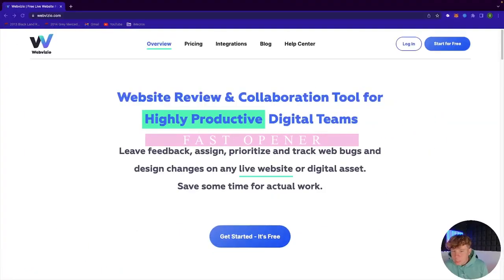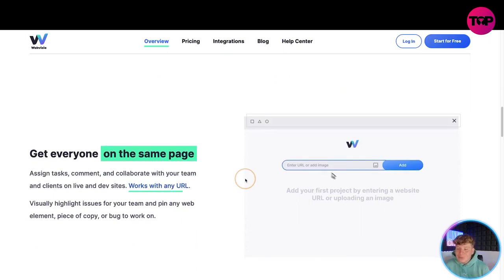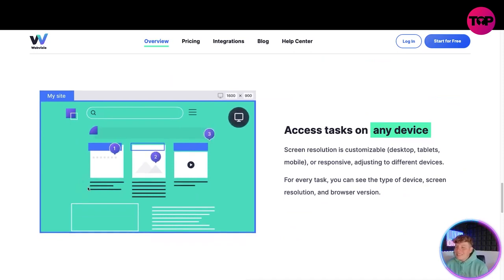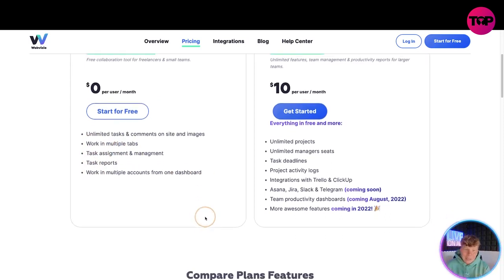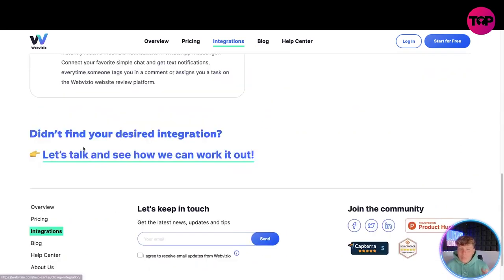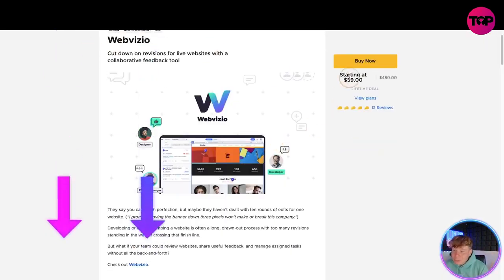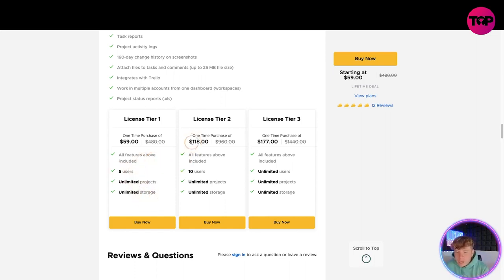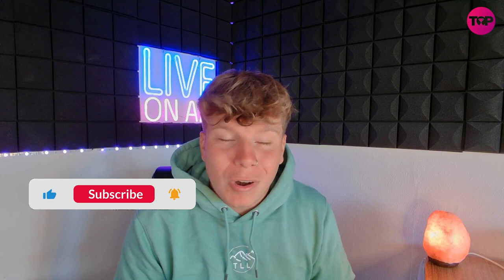Collaborative Feedback Tool | Webvizio Review | Webvizio Demo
Webvizio
Cut down on revisions for live websites with a collaborative feedback tool

They say you can’t rush perfection, but maybe they haven’t dealt with ten rounds of edits for one website. (“I promise moving the banner down three pixels won't make or break this company.”)

Developing or even revamping a website is often a long, drawn-out process with too many revisions standing in the way of crossing that finish line.

But what if your team could review websites, share useful feedback, and manage assigned tasks without all the back-and-forth?

Webvizio helps you collaborate on website revisions with features that let you share actionable feedback directly on multiple webpages.
With Webvizio, you’ll be able to share feedback on any live website project straight from your desktop.

Using URL-based projects, users can create a perfect copy of a website within the platform and add tasks on any interface elements.

You can then pin comments about the design, copy, or any bugs directly on that webpage, keeping all of your team’s edits in one place.

You can choose between two editing modes to view your feedback or see the original webpage without any confusion.

Simply select Task Mode to pin tasks with assigned users, descriptions, and priority levels so your team knows exactly what to work on.

You’re also able to open the Browse Mode to view the webpage without any markups, allowing your team to review the original version any time.

Webvizio lets you create unlimited projects with multiple pages in a single account, which means you’re able to collaborate with your entire team.

Invite team members, freelancers, and clients to share their feedback on specific projects by adding them to your account.

You can even assign user roles like project manager, assignee, viewer, and guest, while collaborators can get a complete overview of the team’s tasks and progress.

Webvizio supports Trello and has planned integrations with Clickup, Asana and Jira. This means you can manage team feedback and boost productivity in a centralized platform.

You’ll also be able to manage everyone’s tasks using the built-in project dashboards, productivity reports, and activity logs.

Plus, you’ll even get real-time notifications about your team’s progress through email or through the notification menu in the platform.

That way you can easily keep tabs on your team’s progress with any project, from bug fixes to copy edits or design updates.

You know a website’s going to be amazing when everyone’s got something they want to add to it. (JK, that's a web dev nightmare.)

Webvizio streamlines website revisions with features that let your team collaborate in real time, share actionable feedback, and monitor overall productivity.

Develop more websites—faster.

Get lifetime access to Webvizio today!

I hope you found value in our Webvizio Review 2022 video. Make sure to leave a like on the video if you gained value from it!

⏰Timestamps⏰

0:00 intro
0:17 Webvizio.com
4:30 Pricing
6:13 Summary